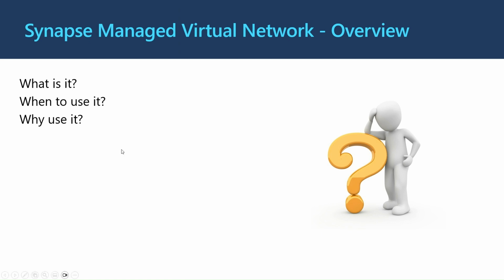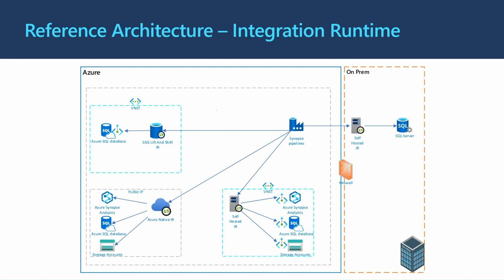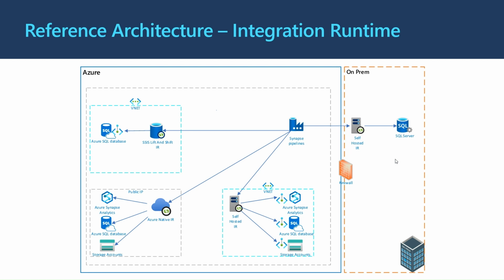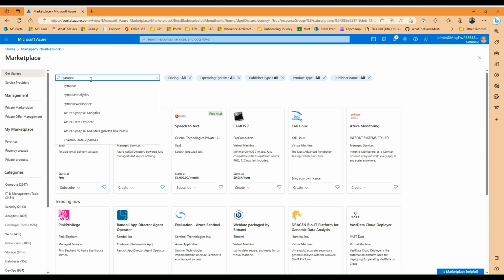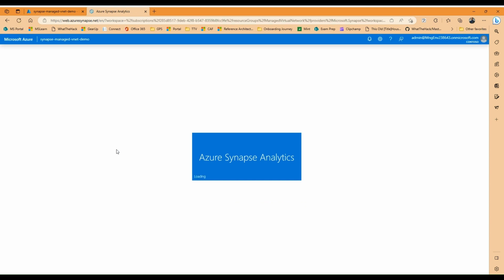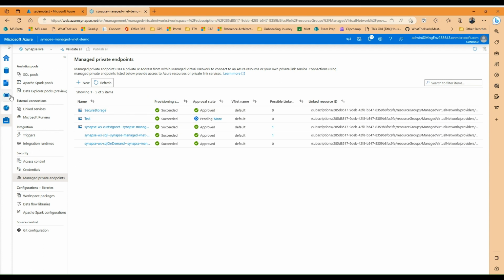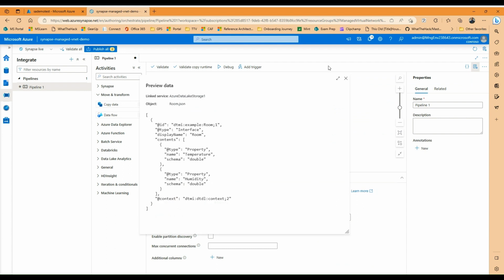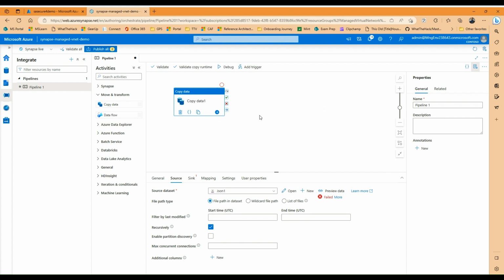Azure Synapse Analytics Managed Virtual Network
In this session, we explore the practical benefits of Synapse Managed Virtual Network. Discover how this powerful solution enhances security, reduces network overhead and streamlines operations.

The complete content including presentations and code samples can be found